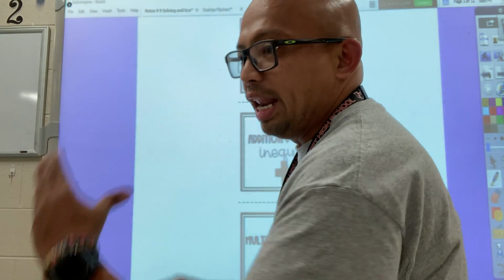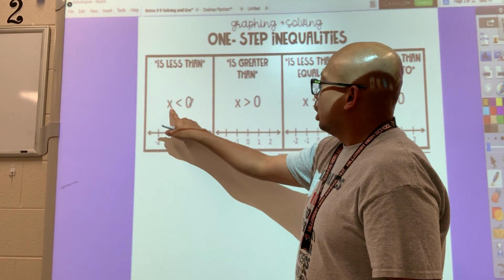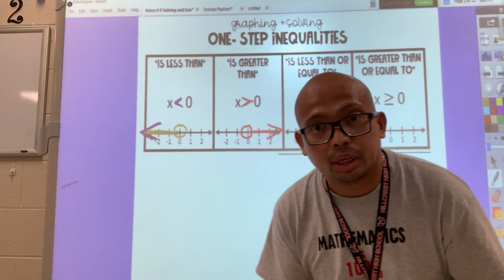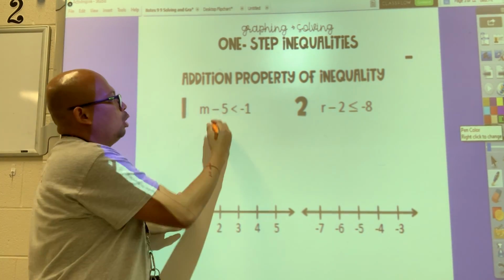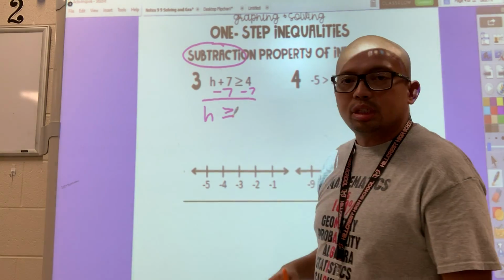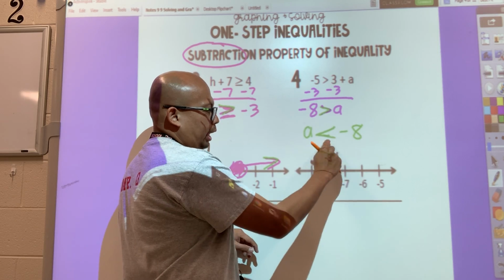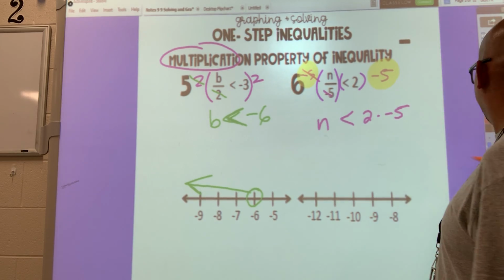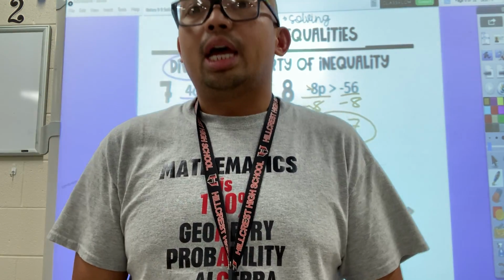Solving One Step Inequalities